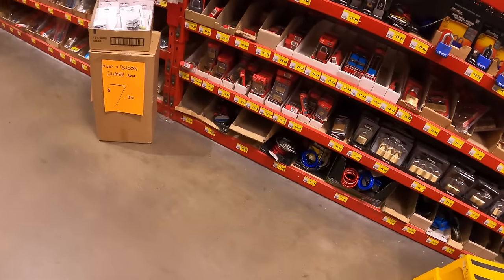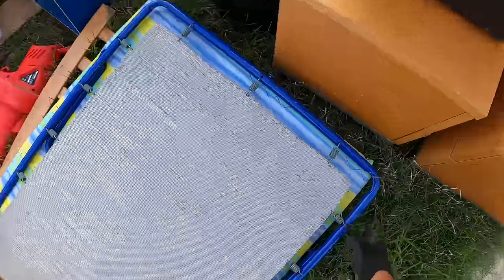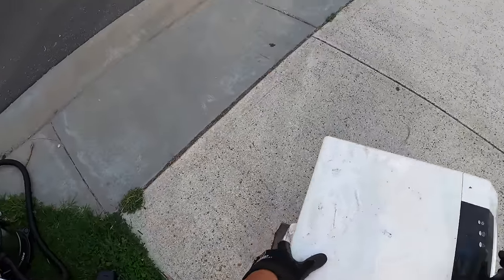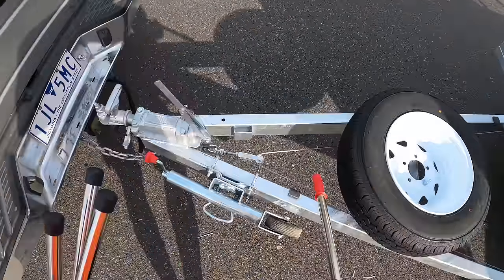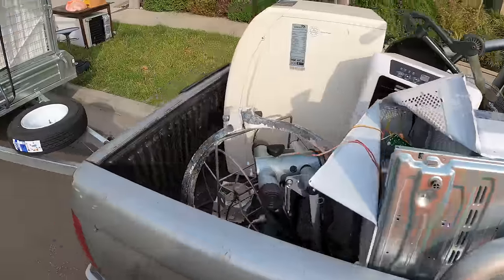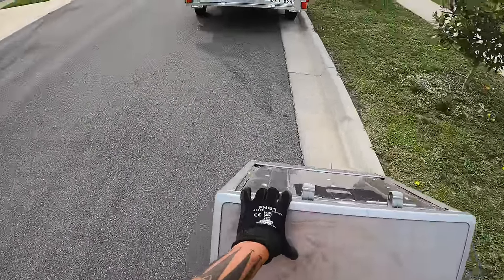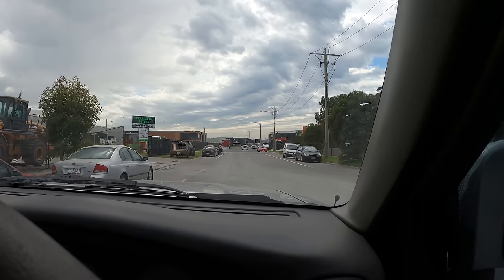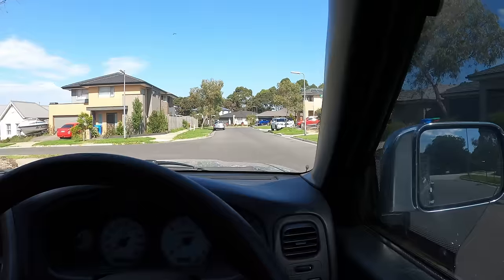Check Out What We Found! - New Trailer First Run Edition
All the scrap!

Postal Address:
Cranbourne
Victoria 3977
Australia